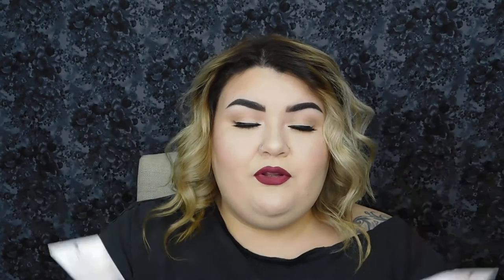April Allure Beauty Box + A MINI RANT | Casey Black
This months Allure Beauty Box was kind of a toss up for me. I loved it and hated it at the same time. Watch the video to see what I loved and what I didn't. Also, I've made a little change somewhere, let me know if you liked it or didn't notice it at all.

Products Mentioned:

Nudestix Gel Color Lip + Cheek Balm in J Mama Price $24
The Original Makeup Eraser Price $20
Rahua Classic Shampoo and Conditioner Price $34 and $36
Stellar Brilliant Primer Price $42
Korres Pomegranate Balancing Cream-Gel Moisturiser Price $34